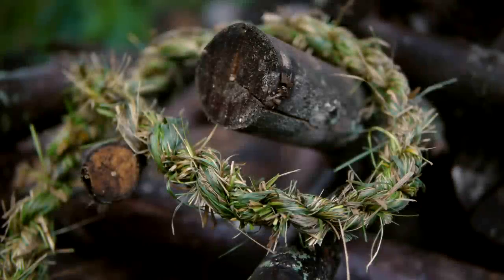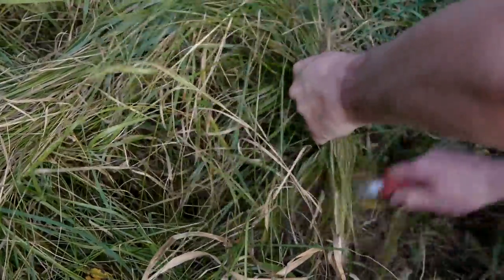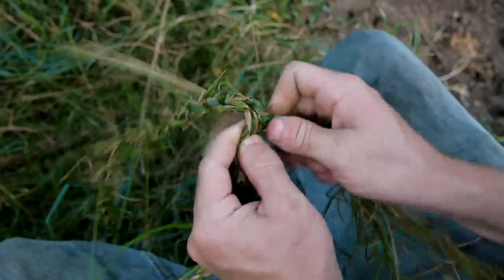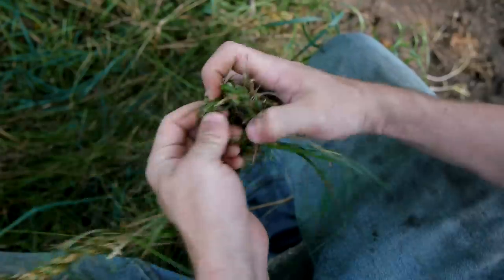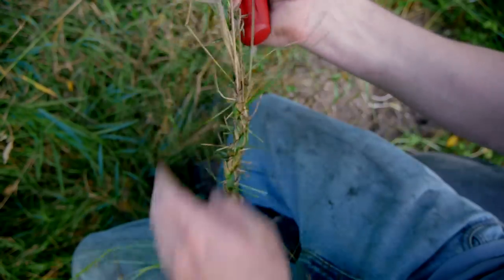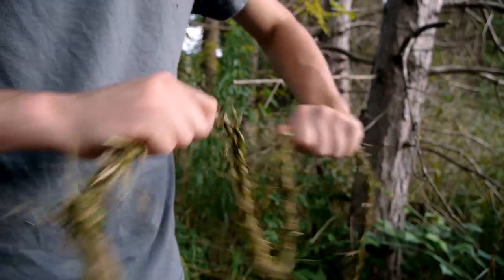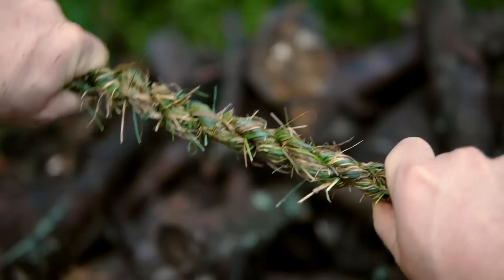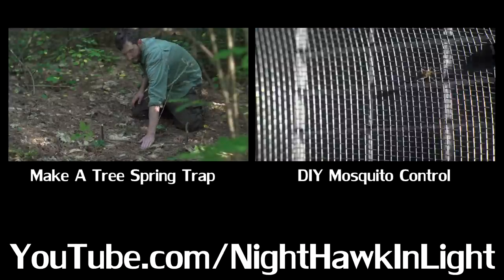How To Make Rope From Grass [Easy Method] - NightHawkInLight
Rope is one of the most valuable items to have in the wilderness, and this ancient method of creating it produces very good results. Even today some commercially made ropes are wound with the same process. Other natural fibers can be used to create rope (some being much stronger than grass), and this method will work equally as well with any other flexible material. Grass does tend to become brittle when dry which could weaken this rope, but even then it does maintain some strength. In moderate humidity weakness from drying should not become an issue at all.

Note that for best results, each of the two tails of the rope should be twisted an equal number of turns as they're wound. That will ensure that the two coils wind around one another tightly and in a double helix pattern. If one side is twisted less than the other it will tend to stay straight, while the more twisted side coils around it like a spring. When I first started winding the rope in the video you can see I didn't do a very good job twisting both strands evenly for the first few inches, and one side was coiled more than the other. Try to avoid that, as it will be a weak point.